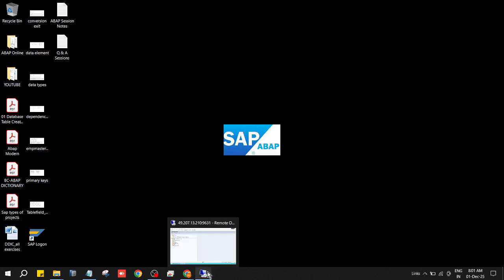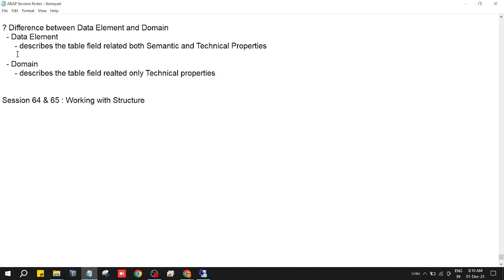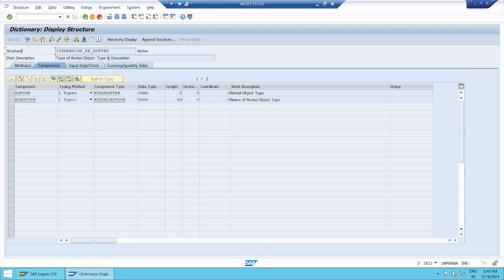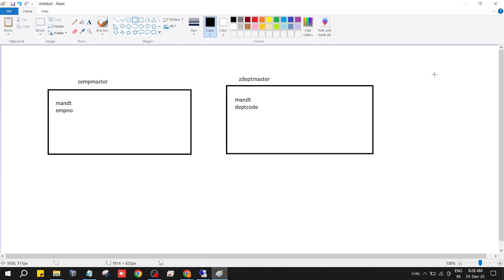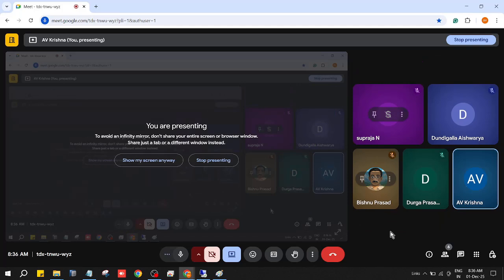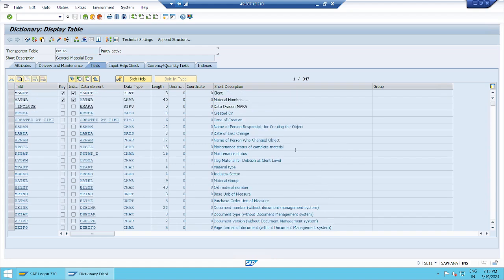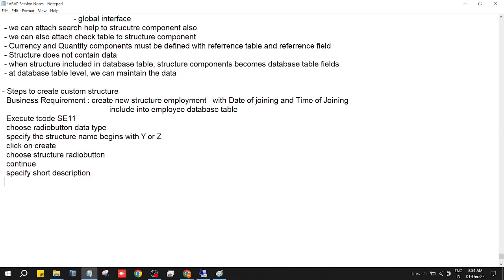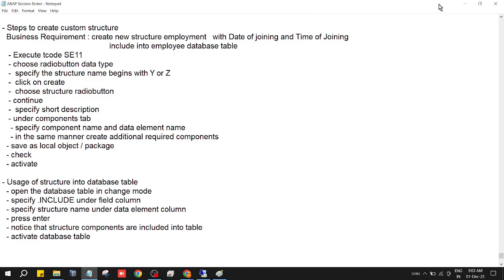Session 64 Introduction of Structures